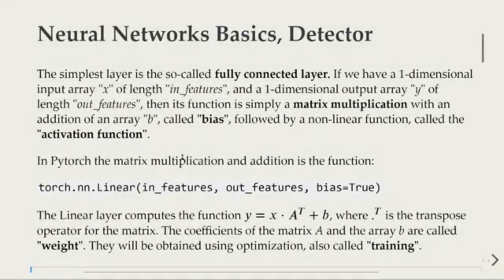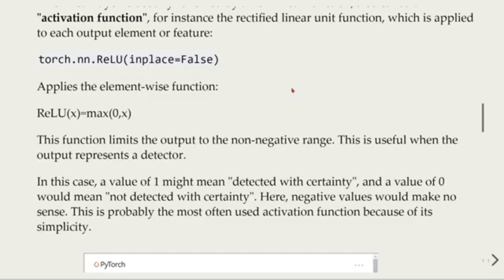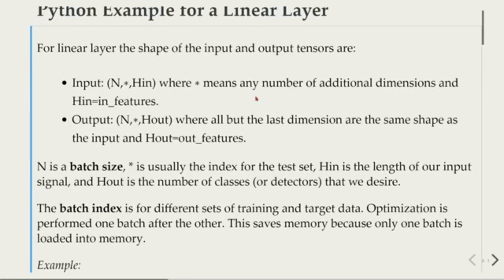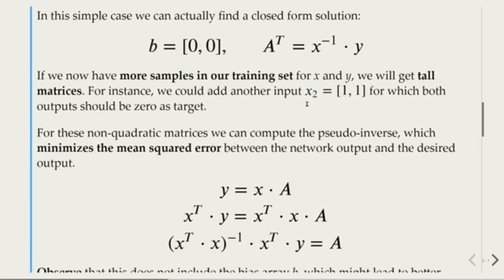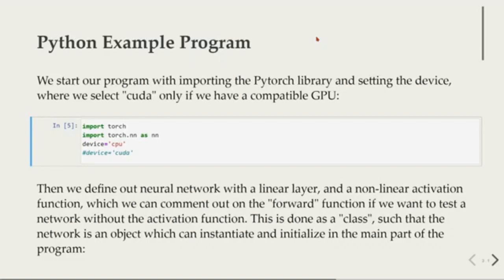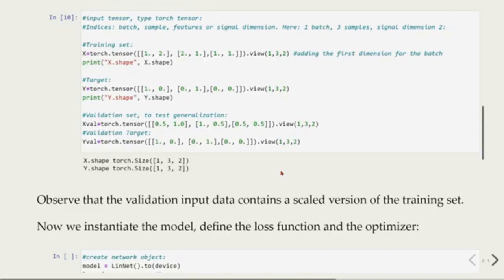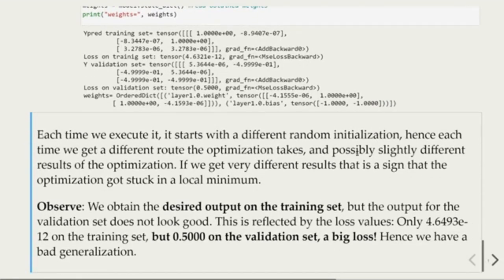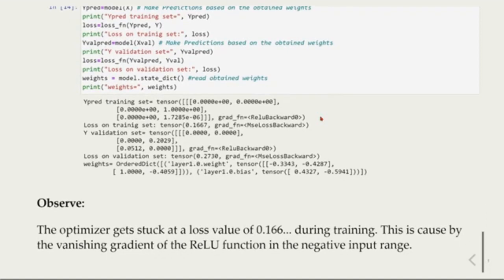Machine Learning for Audio Signals in Python - 01 Neural Networks Basics: Detector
Content:
00:00:00 Introduction
00:00:26 Fully Connected Layer
00:06:41 Linear Layer Example
00:13:36 Python Experiment 1
00:21:32 Python Experiments 2 and 3